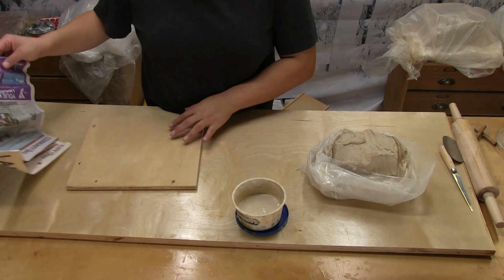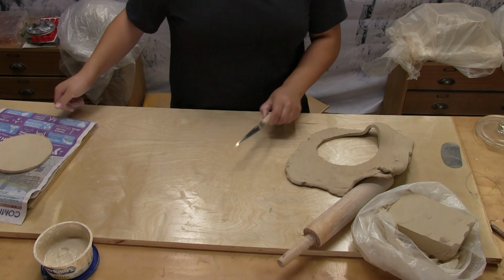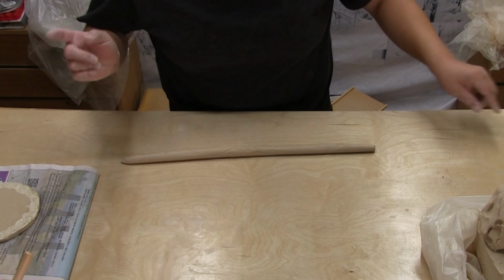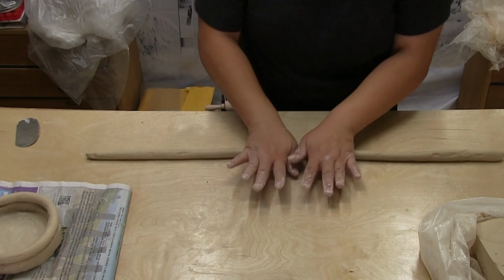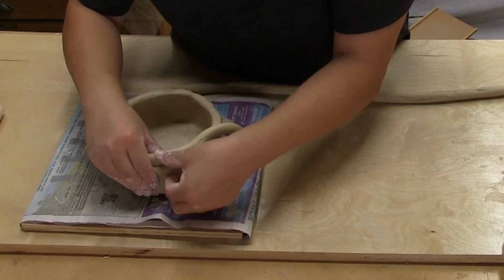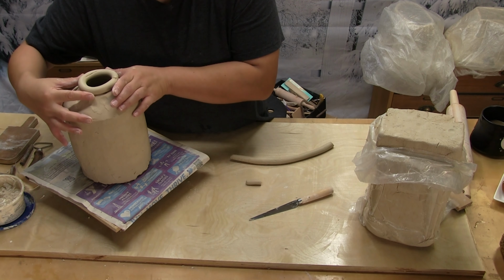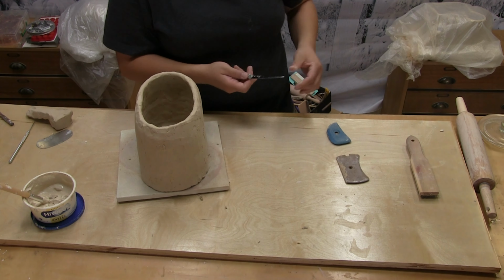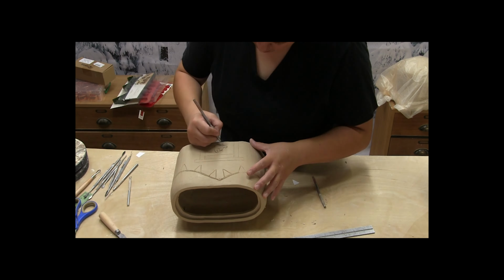Ceramic Cookie Jars Part 1: Using coil to make the rough shape - hand building clay technique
This video is part 1 of a 2-part coil building series. In this video I show you how to create rough forms using the coil hand building technique.  Coil made objects are of the strongest, most structurally sound hand-built pieces. This technique can be applied to various forms/shapes from small scale functional ware to large scale sculptures.

WARNING: Working with power tools and appliances are dangerous.  Do not attempt to use tools/appliances without proper training, studying manufacturer manuals, and taking necessary safety precautions.  My videos are meant for general information, to inspire ideas, and for entertainment.  I do not recommend the use of power tools or techniques that use these tools on your own without proper training. I am a trained professional and have been working with this equipment and in these mediums for 25+ years.  IF YOU ATTEMPT TO REPEAT ANY OF THESE TECHNIQUES, YOU DO SO AT YOUR OWN RISK! I AM NOT LIABLE FOR ANY INJURIES THAT MAY OCCUR IF YOU ATTEMPT TO OPERATE MACHINERY WITHOUT TRAINING AFTER WATCHING MY VIDEOS!